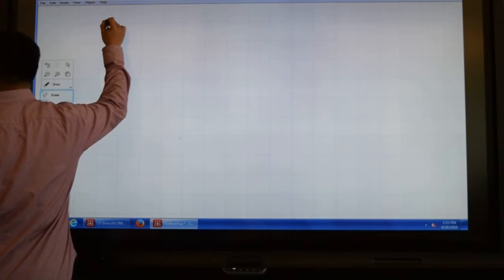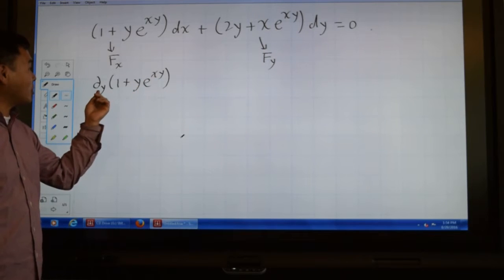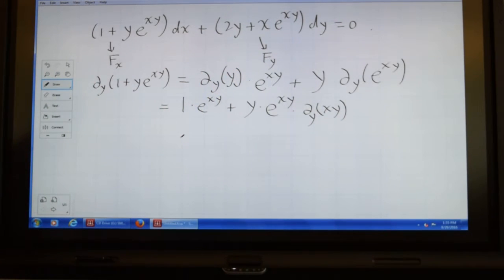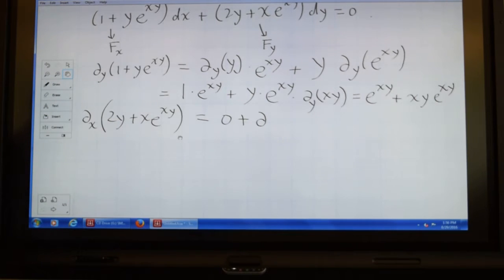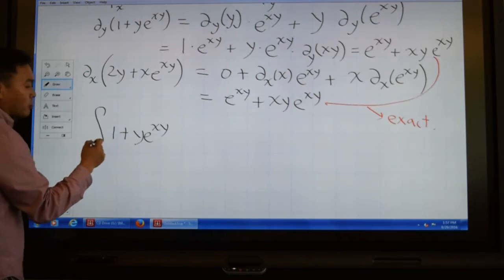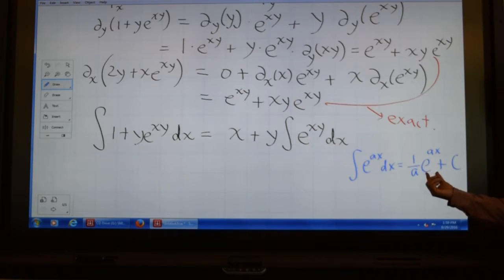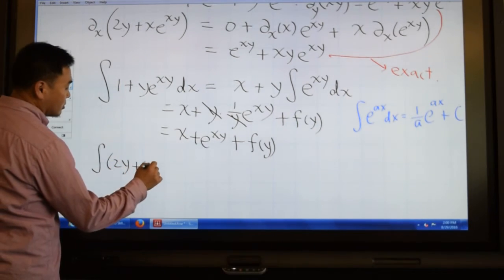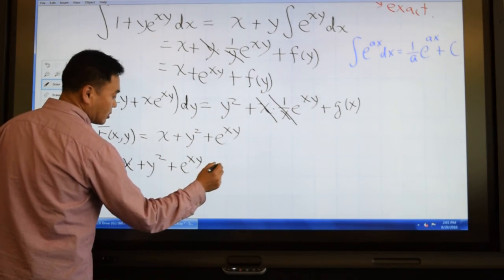Exact differential equation with (1+x e^xy )dx term